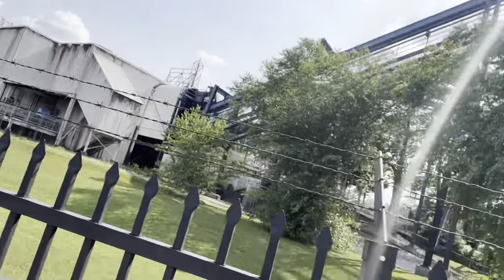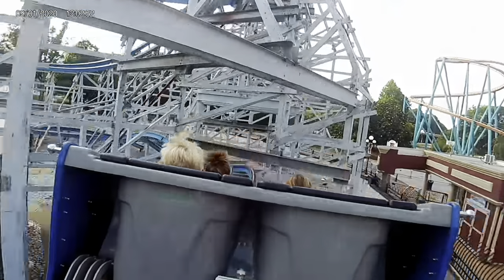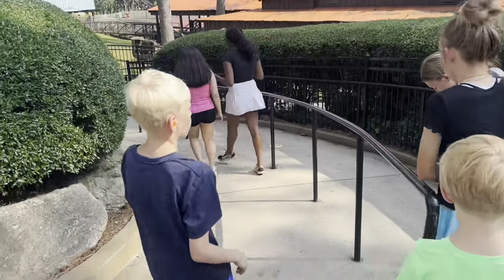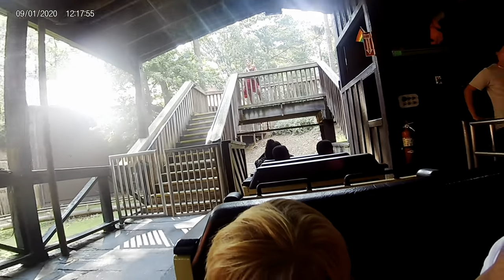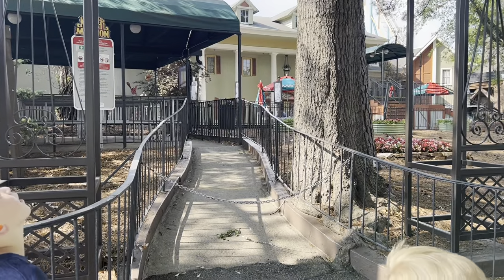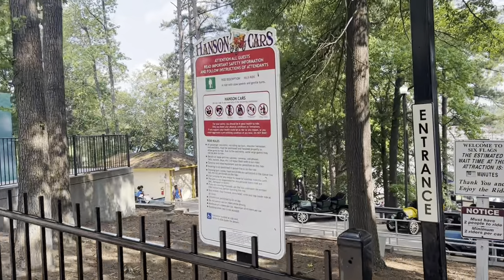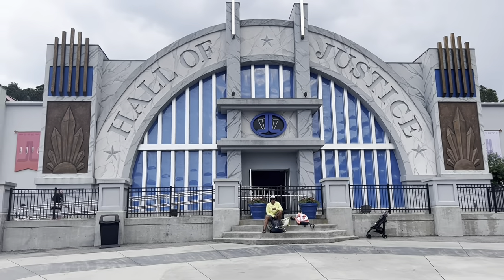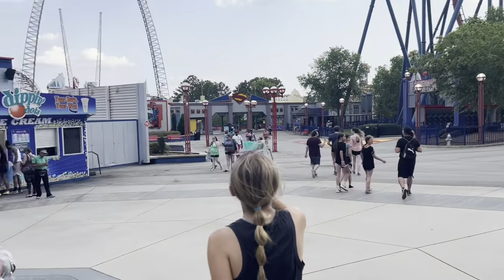A Quick Visit to Six Flags Over Georgia!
Welcome and welcome back! We took a late afternoon trip to @officialsixflagsovergeorgia for the first time this season (and the first time in a few years). We were able to meet up with some friends and have a great deal of fun before the weather changed our plans.